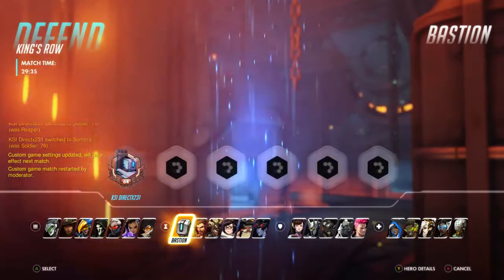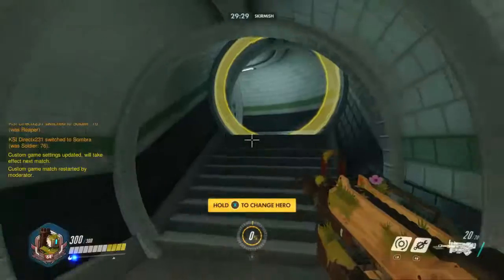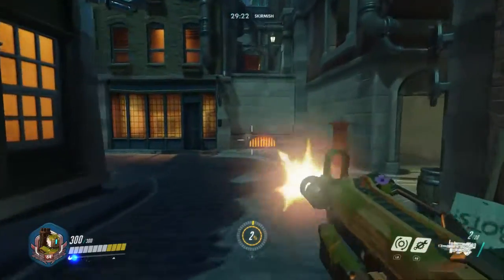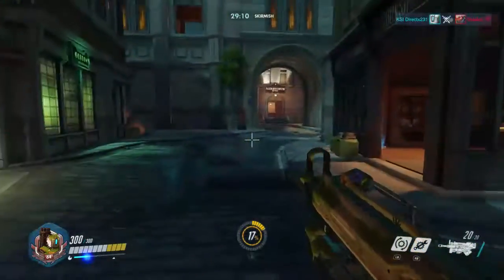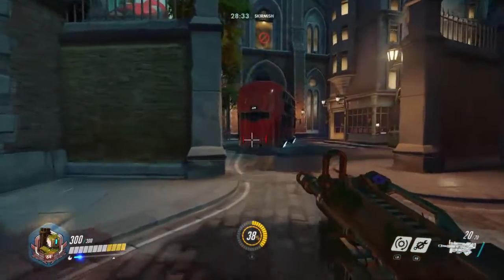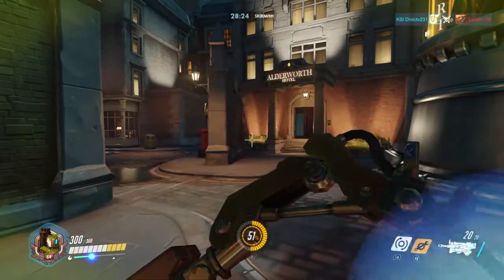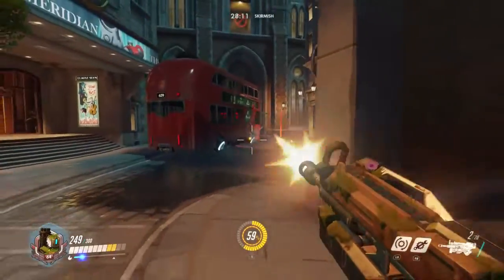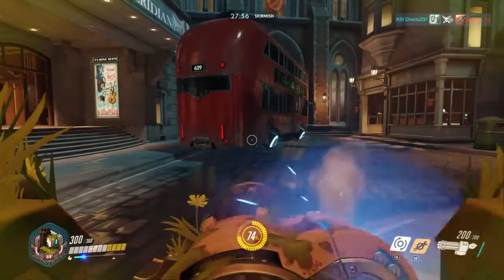OVERWATCH TUTORIALS: BASTIAN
Learn how to use Bastian!